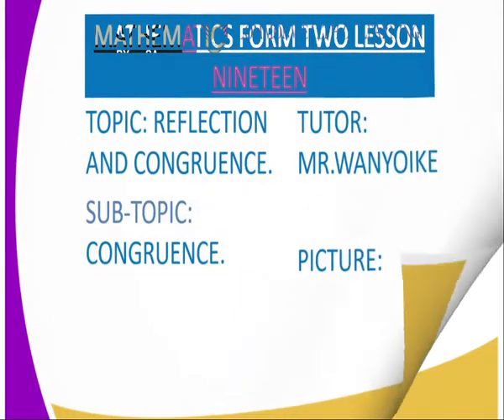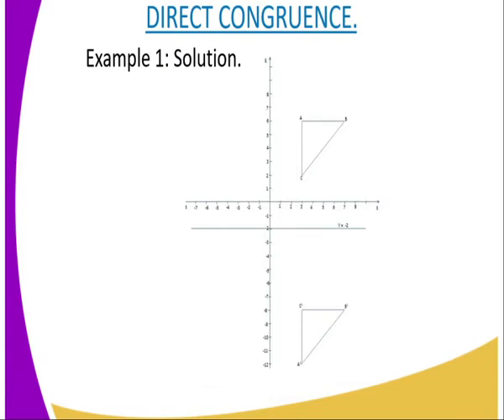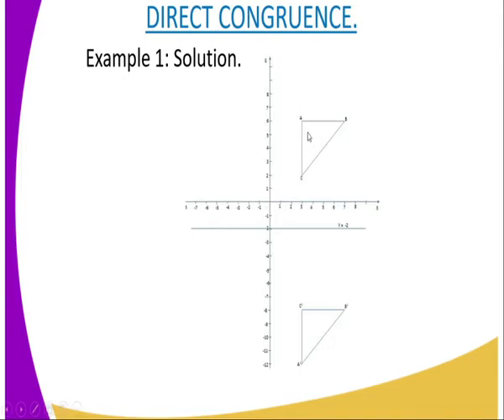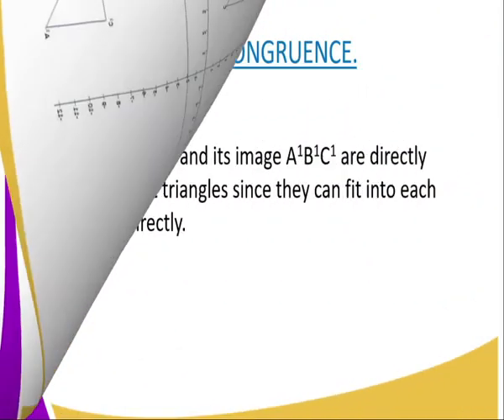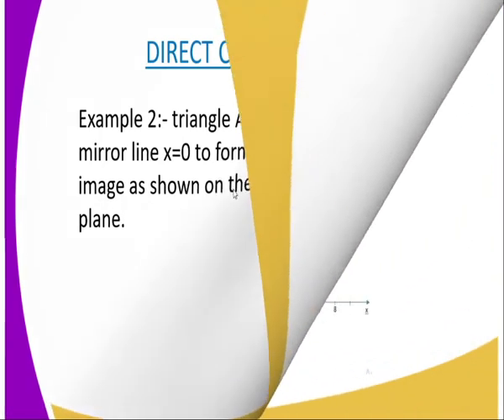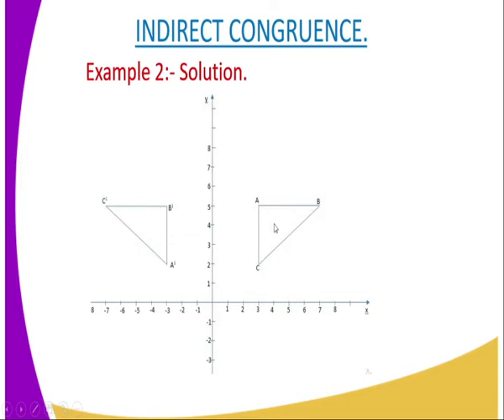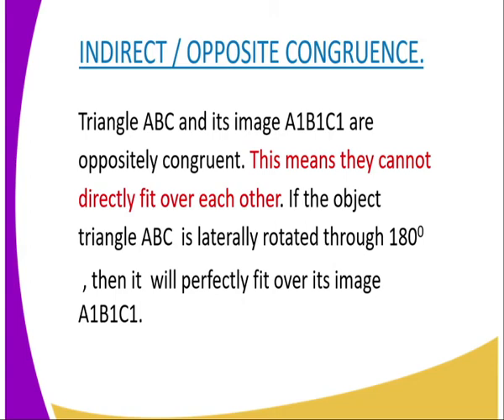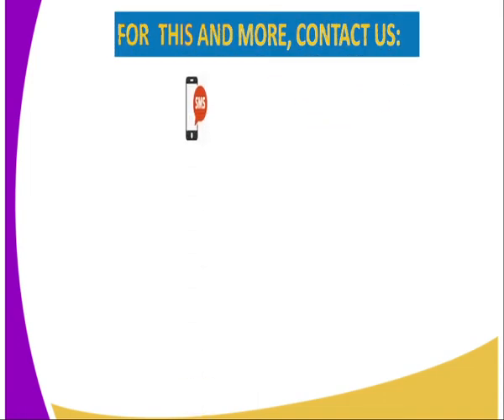Mathematics form 2,congruence, lesson 19